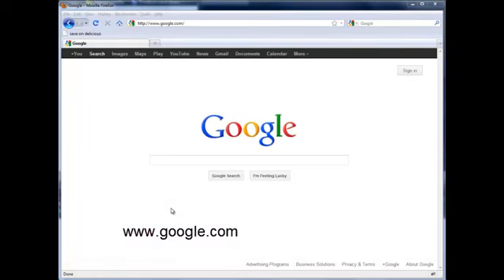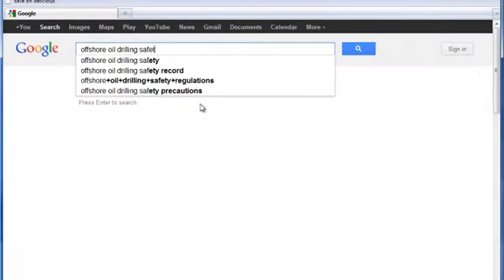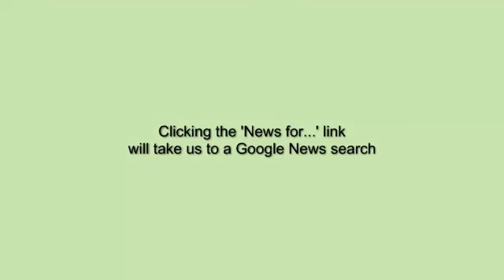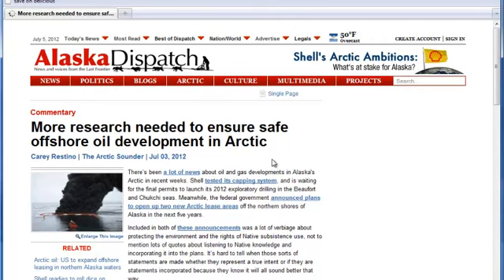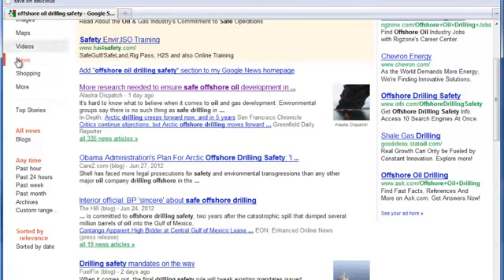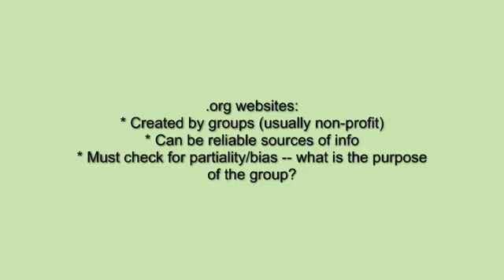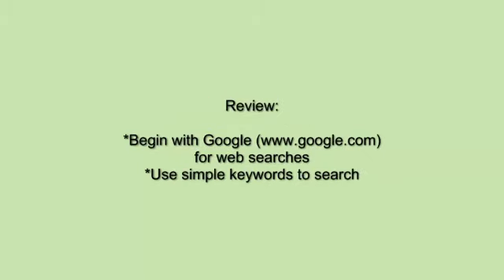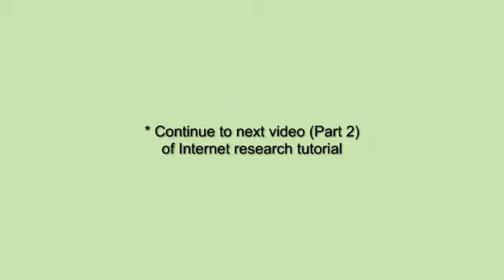Tour 2: Using Web Resources Part 1